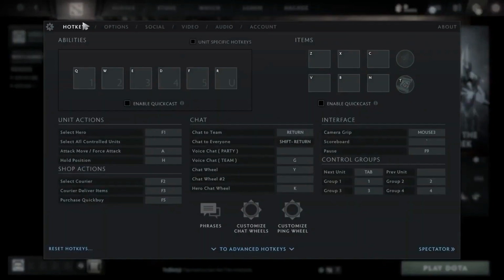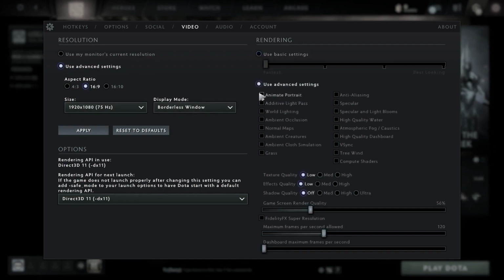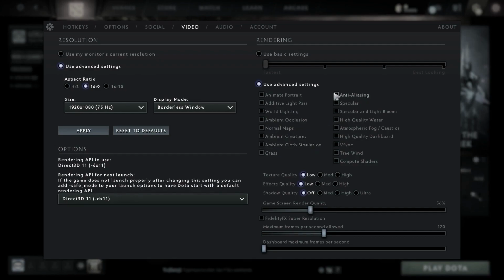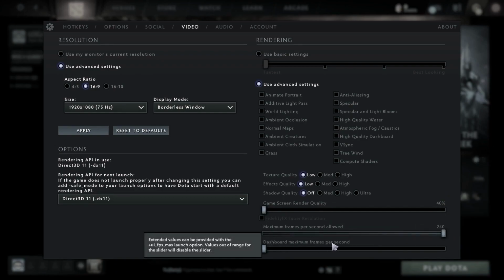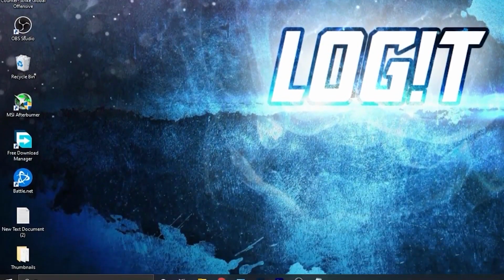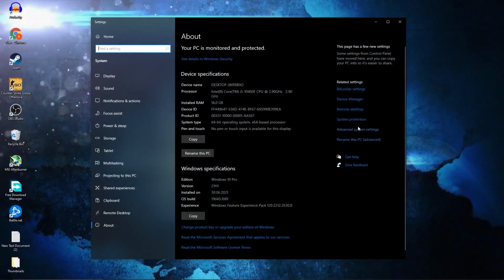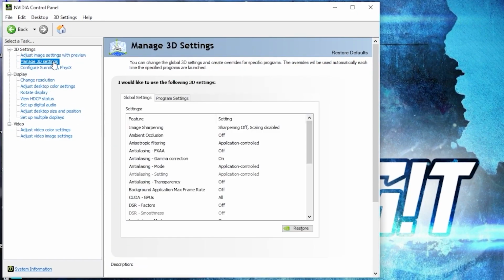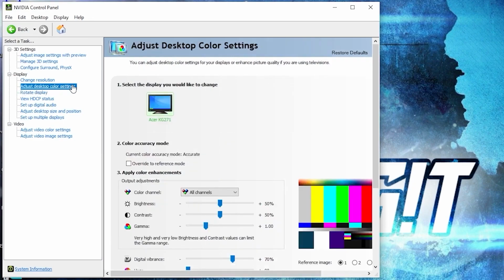✔DOTA 2 Low End PC | Lag Fix | +400 FPS | Ultimate DOTA 2 FPS Boost Guide 2022